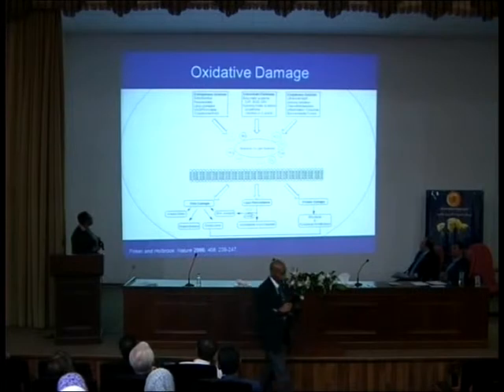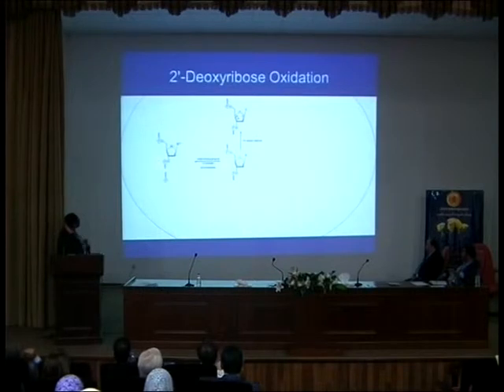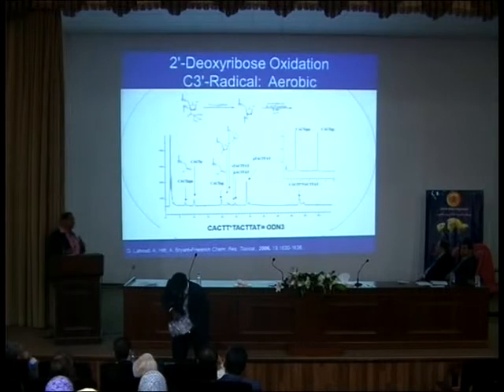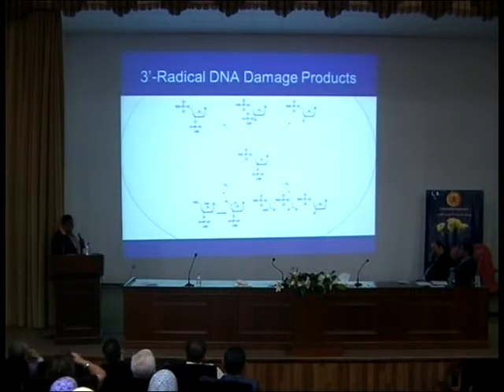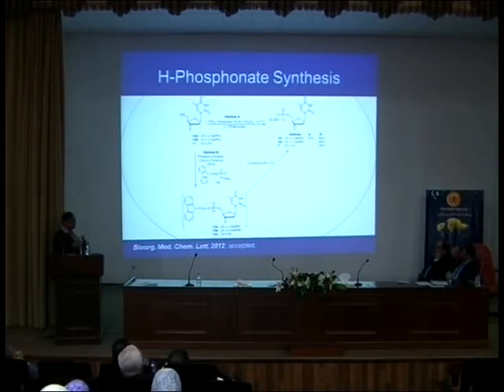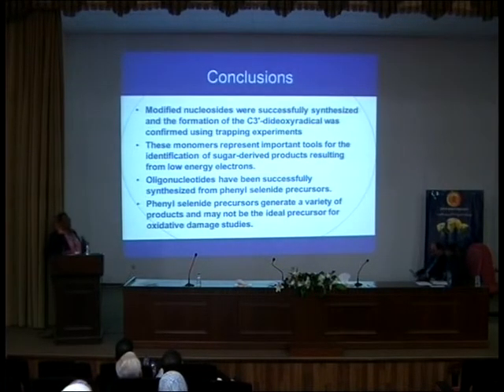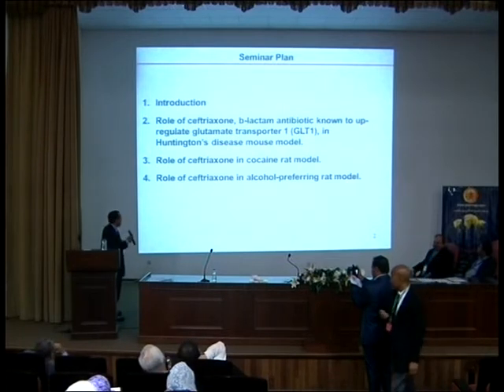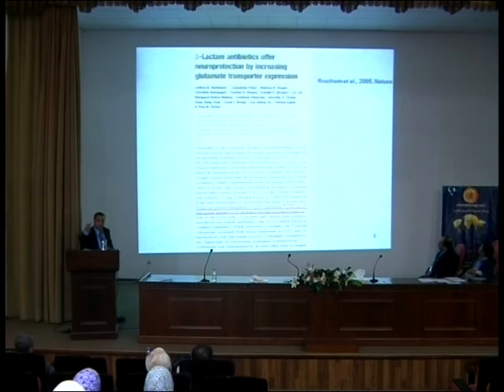تعقد كلية الصيدلة وجامعة توليدو مؤتمر الجلسة2 ZTIPC 18 10 2012 (1)